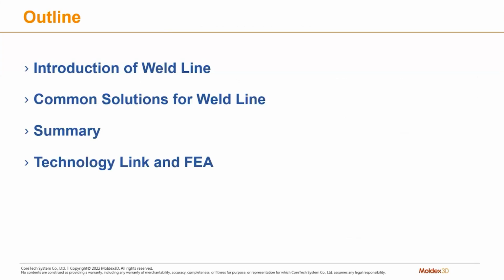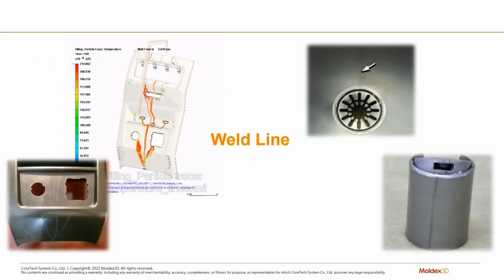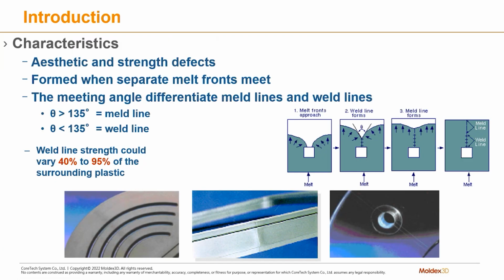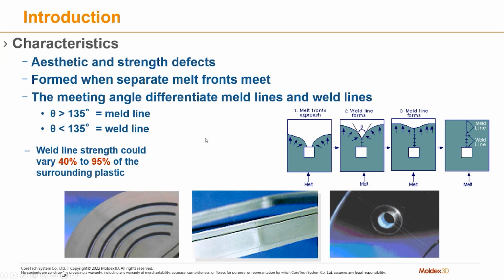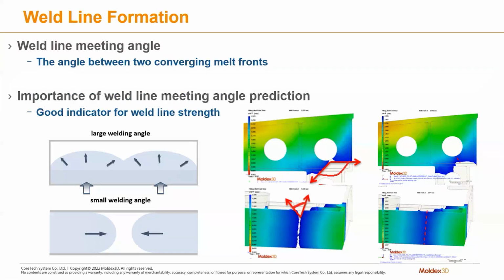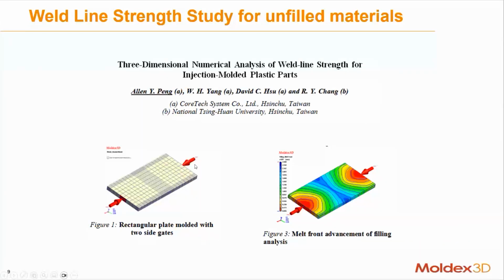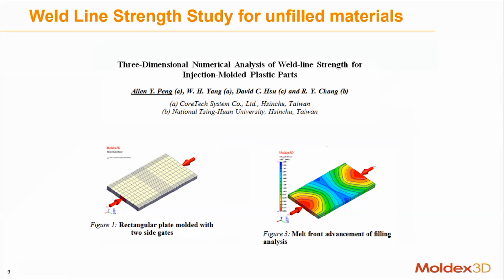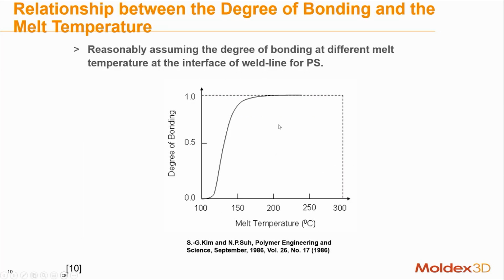Enhancing Weld Line Strength through Molding Simulation｜Intro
Moldex3D Webinar2025｜Enhancing Weld Line Strength through Molding Simulation｜Intro

Join us for an insightful session where we will explore how molding simulation can be leveraged to enhance the strength of weld lines in injection molded parts. This webinar, led by our expert engineer KC, will delve into the complexities of weld lines which often pose challenges in terms of structural integrity and appearance. Through Moldex3D simulations, we will demonstrate effective strategies and simulation settings that lead to improved weld line strength, helping you achieve more durable and aesthetically pleasing products. This session is designed for professionals seeking to deepen their understanding of the crucial aspects of weld line behavior in plastic injection molding.

•  Key factors influencing weld line strength in plastic parts.
•  Simulation techniques to predict and improve weld line strength.
•  Case studies demonstrating successful enhancements of weld lines using Moldex3D.

Search🔎
Weld line